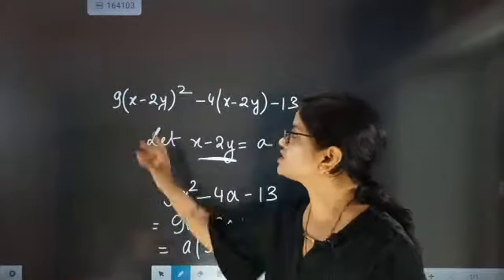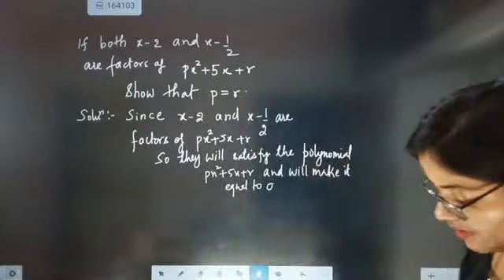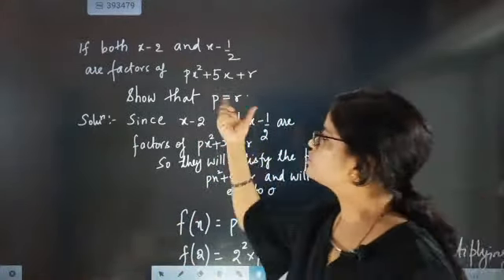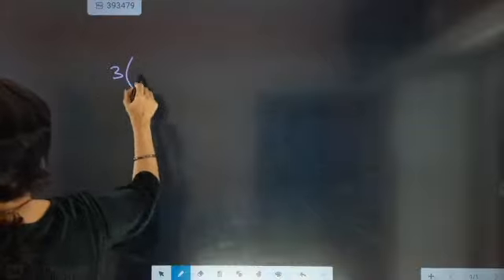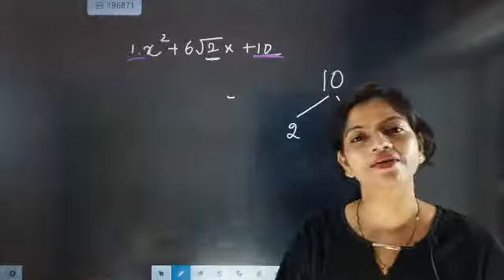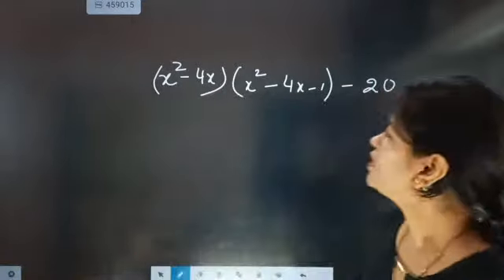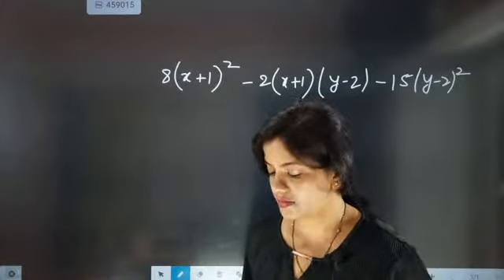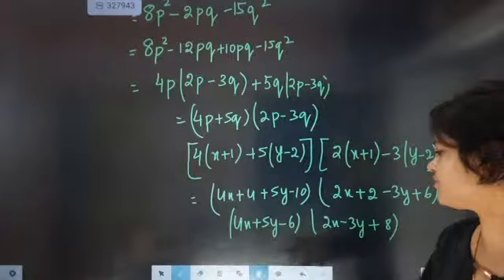class 9,maths,term2,revision 2